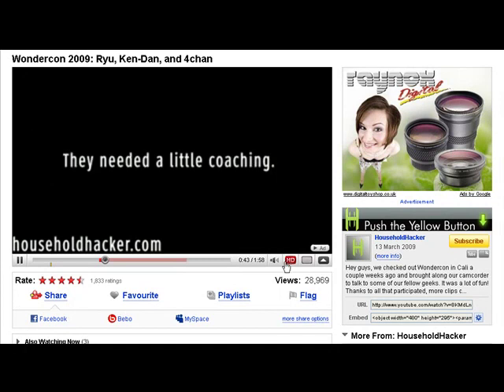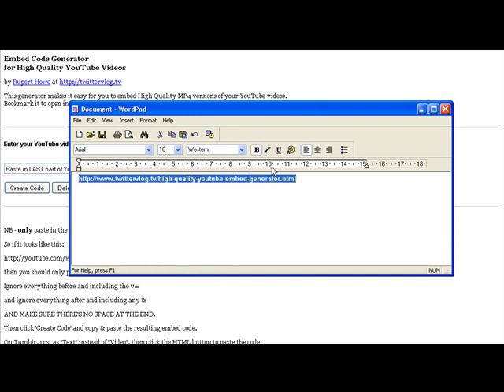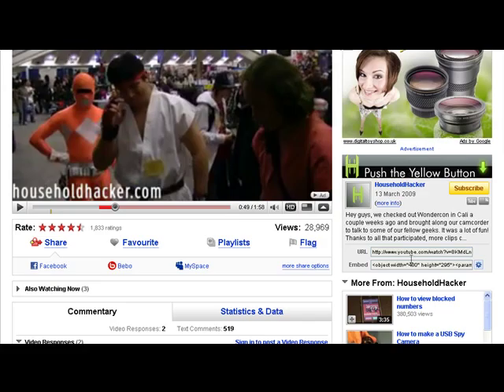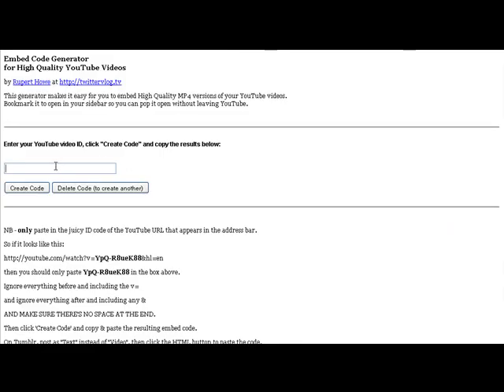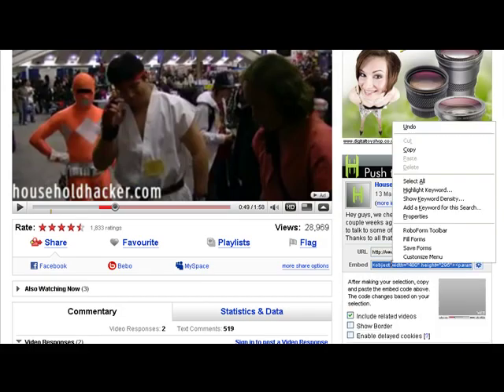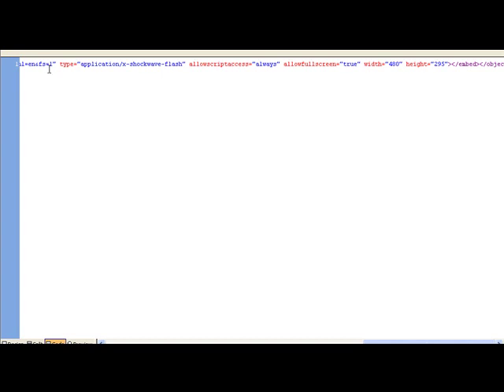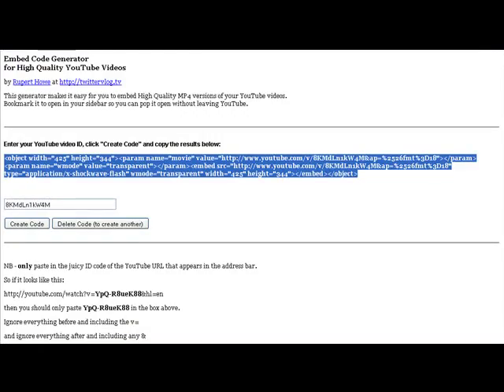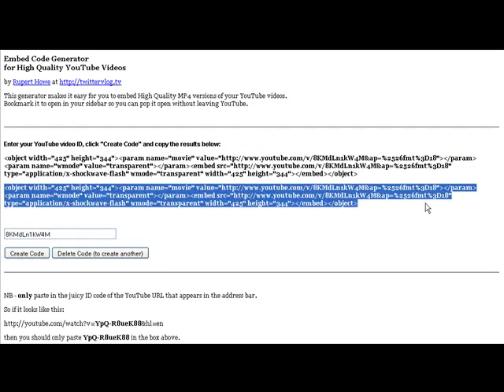How To Use YouTube High Definition Free course